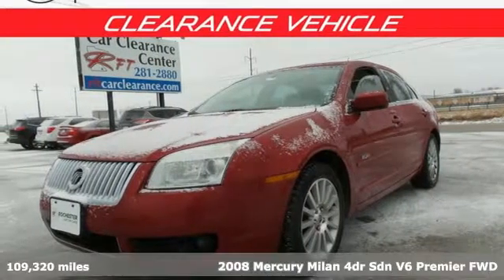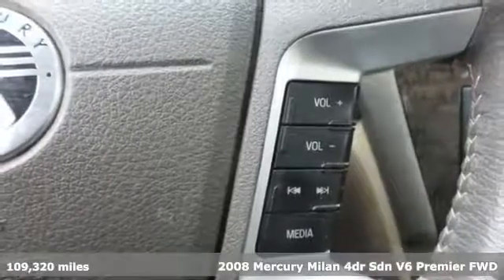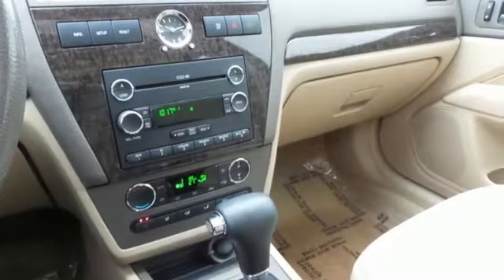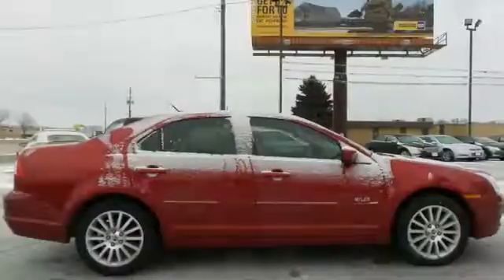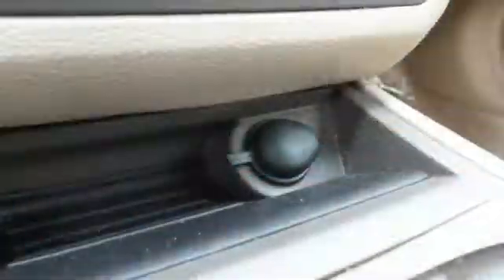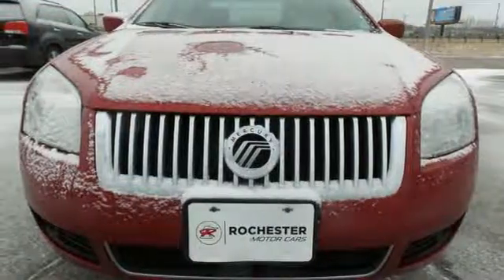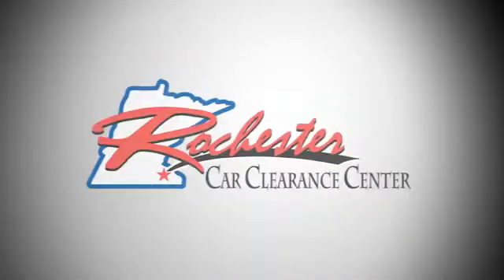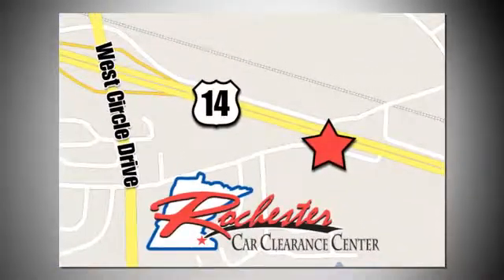2008 Mercury Milan Rochester Winona, MN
Year: 2008
Make: Mercury
Model: Milan
Trim: Premier
Engine: Duratec 3.0L V6
Transmission: 6-Speed Automatic
Color: Red
Mileage: 109320
Stock #: KA17788
VIN: 3MEHM08138R619660
Recent Arrival! We look forward to earning your business!

Tune-Ups
Transmission Service
Brake Service
Performance Parts
Factory Wheels

Address:
2980 HWY 14